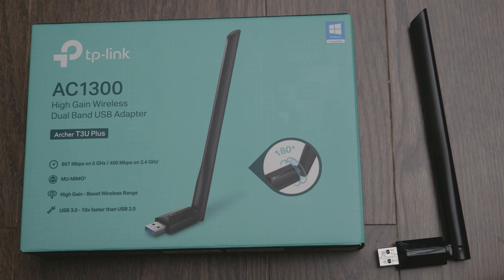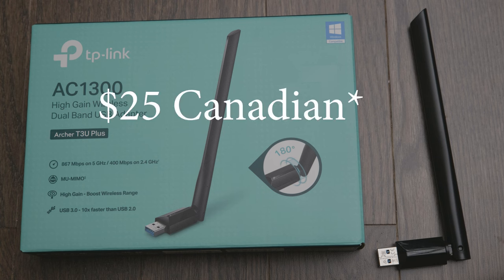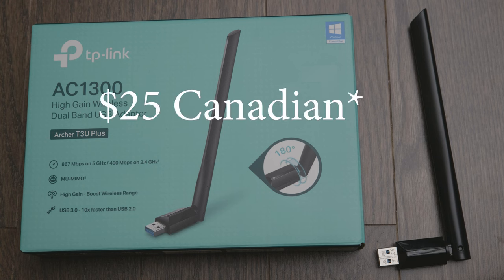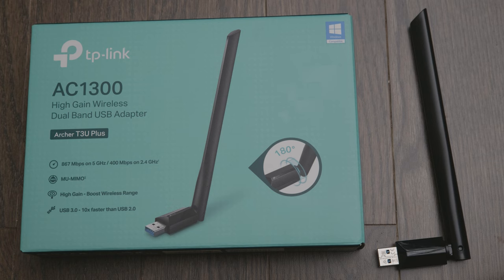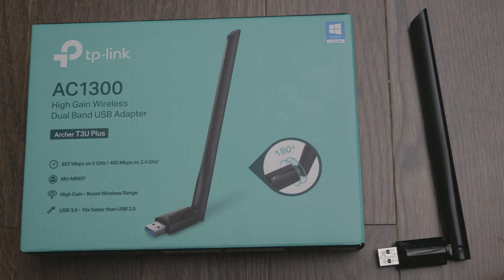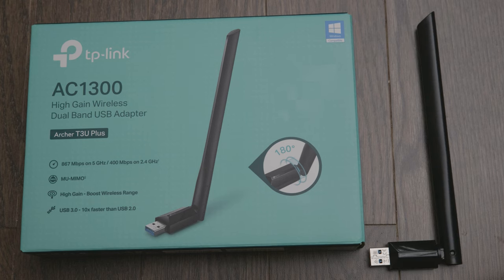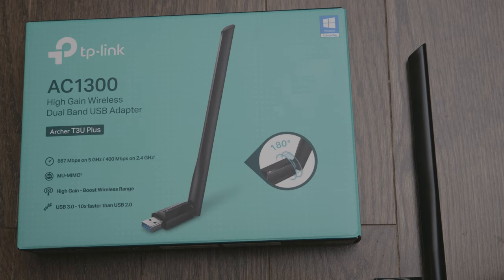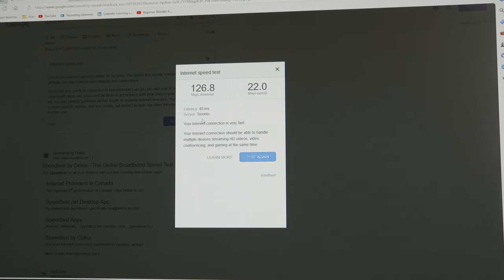TP Link AC1300 USB 3.0 Wifi Adapter Review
In this video I review the TP Link AC1300 (Archer T3U Plus) USB 3.0 Wifi Adapter. I purchased this from Amazon to use with my Windows PC, since the internal wifi started having problems.